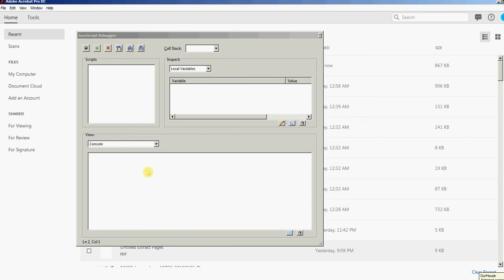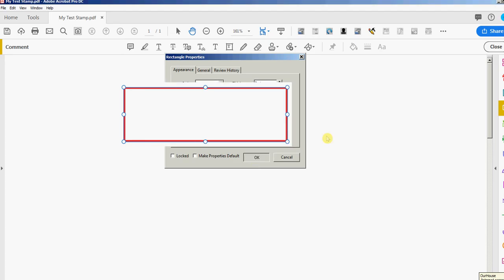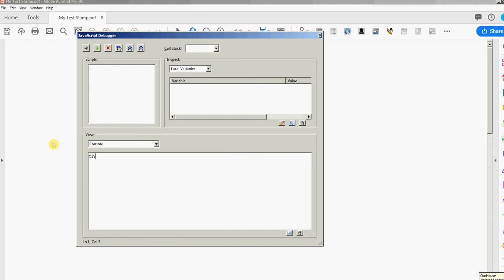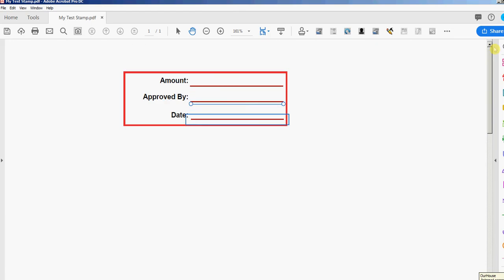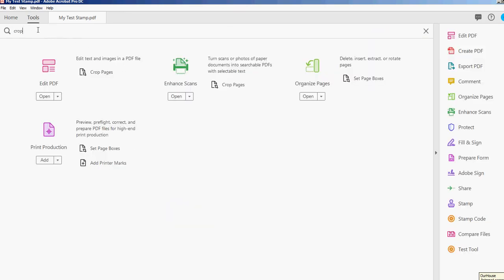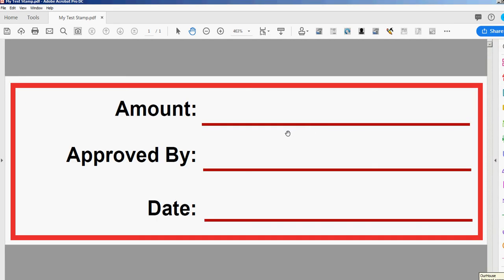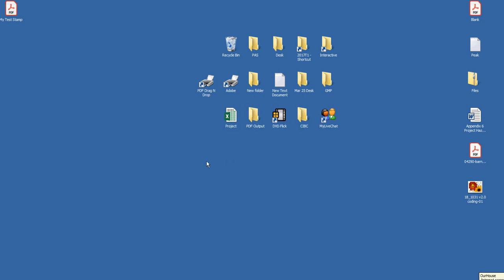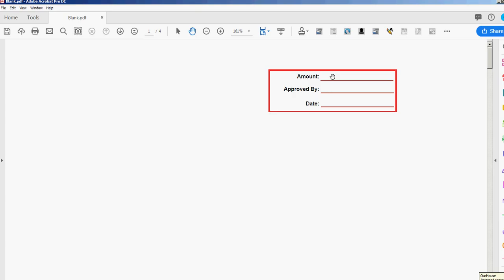How To Create A PDF Stamp From Scratch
This video shows you, step by step, how to create a PDF stamp file from scratch, that is, without using Custom Stamps--Create.  You might also like our video How To Create A Transparent Signature Stamp or you may want to read the article about this video